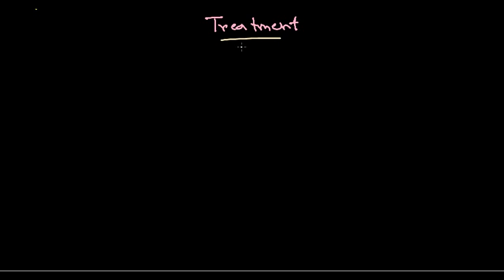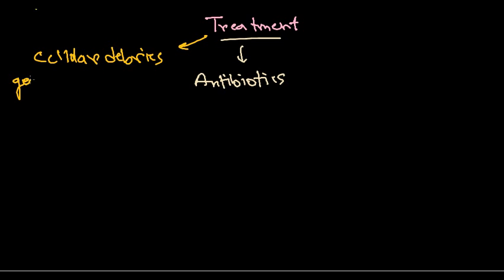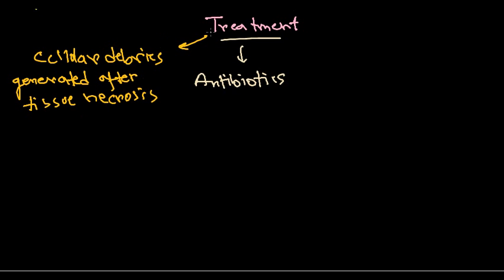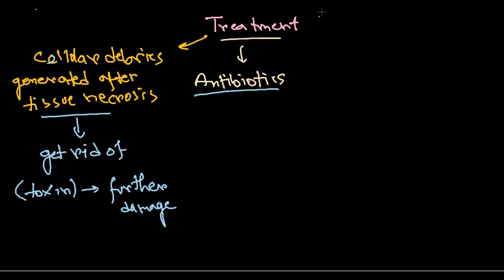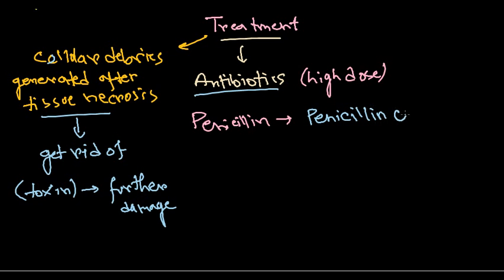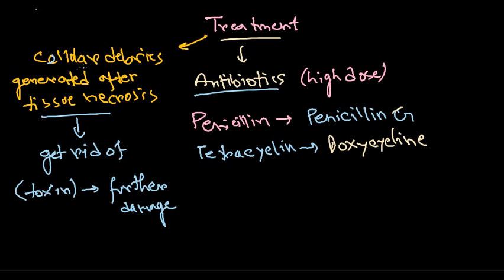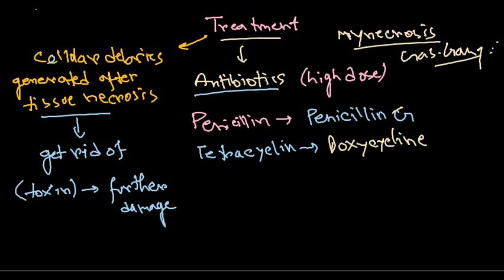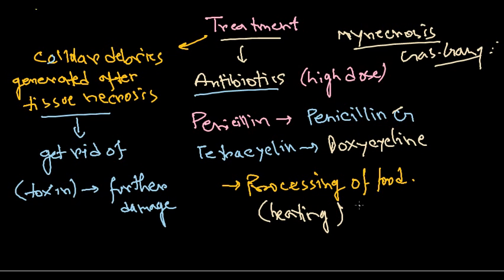Clostridium perfringens treatment